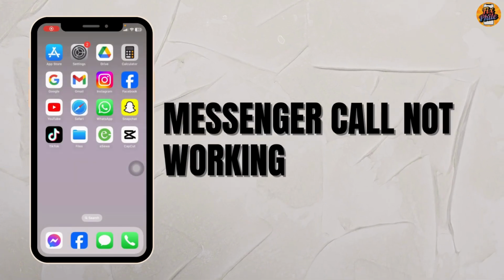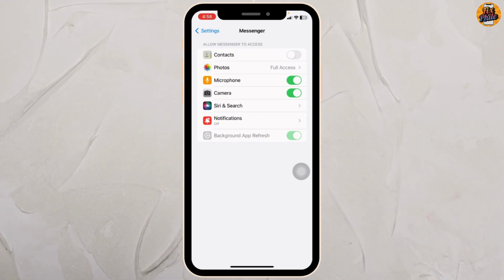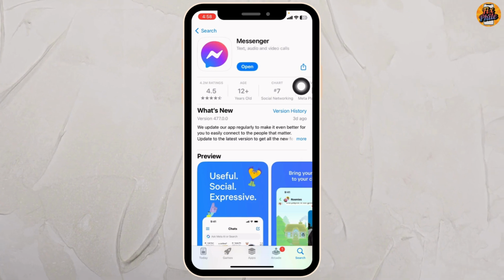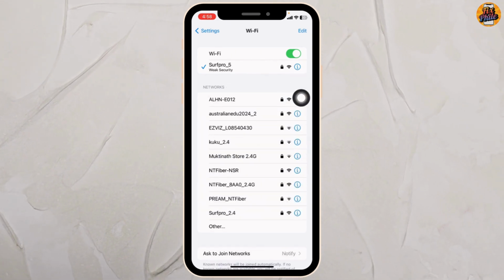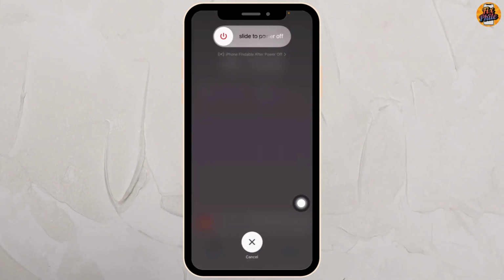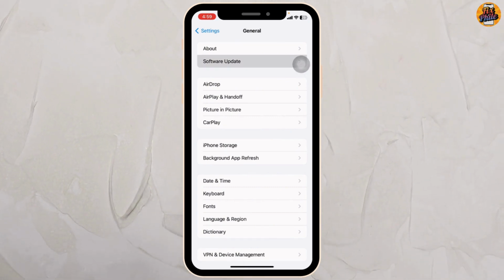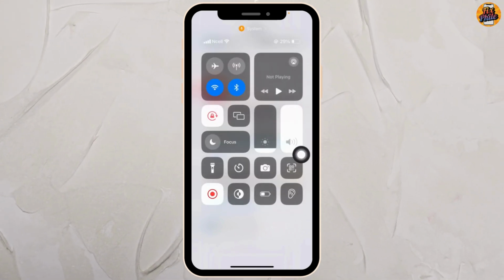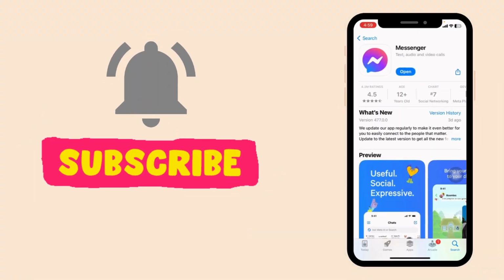How To Fix Messenger Call Not Working In iPhone 2024 (FULL GUIDE)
If your Messenger calls are not working on your iPhone, it can be frustrating. Here’s a quick guide to help you resolve the issue and get back to making calls.

Timestamps:
0:00 Check your internet connection
0:30 Restart the Messenger app
1:00 Update Messenger to the latest version